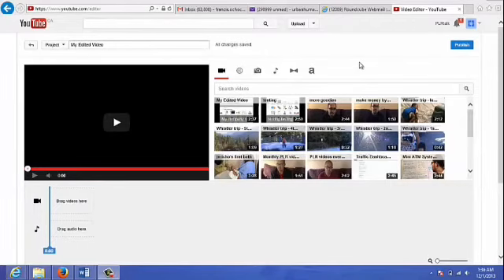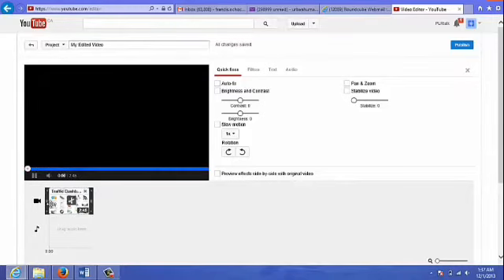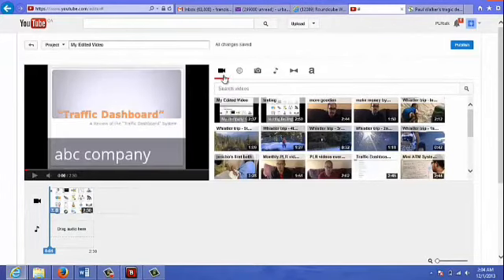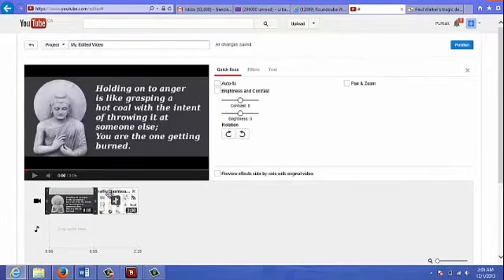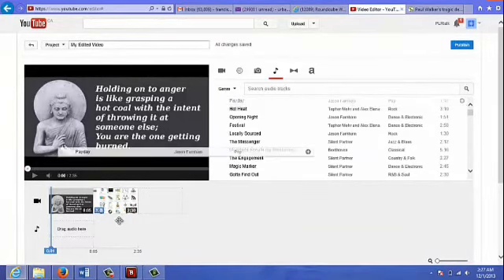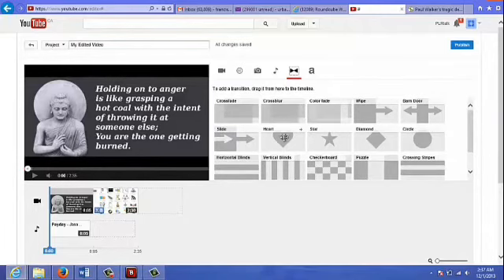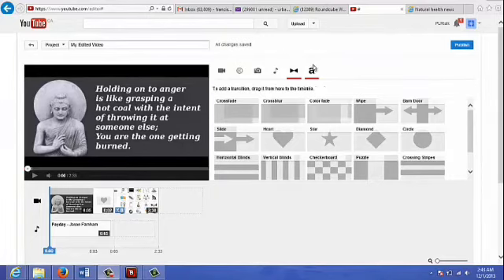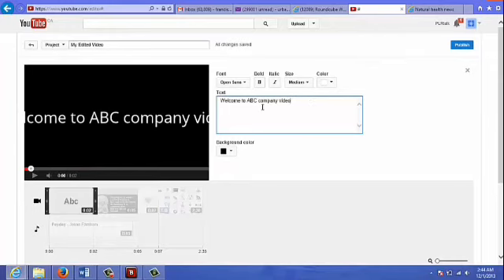150 USD Daily Earning From YFX Videos Edit Method